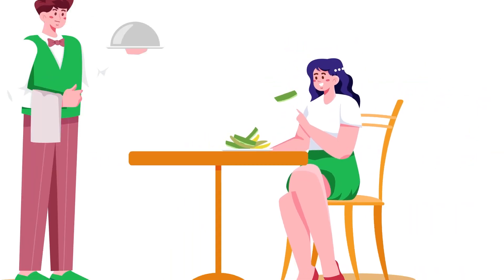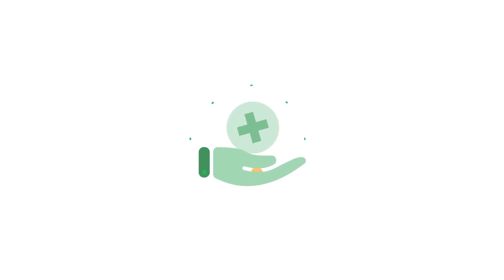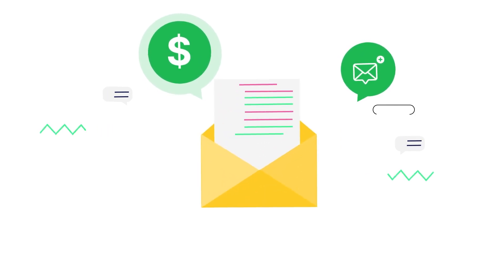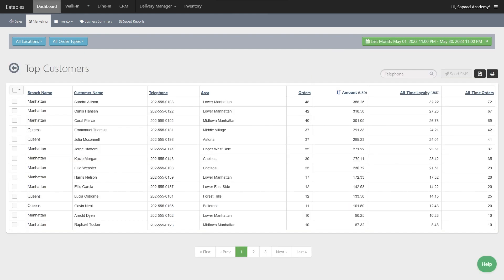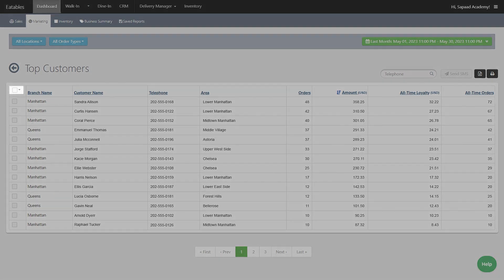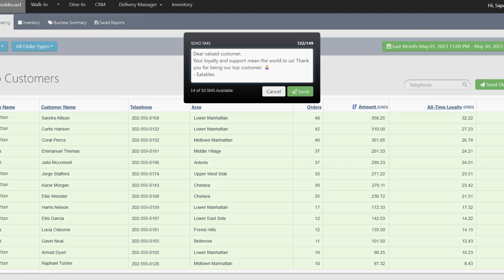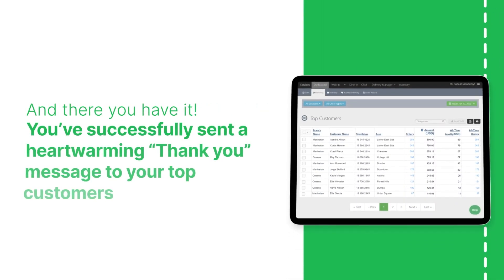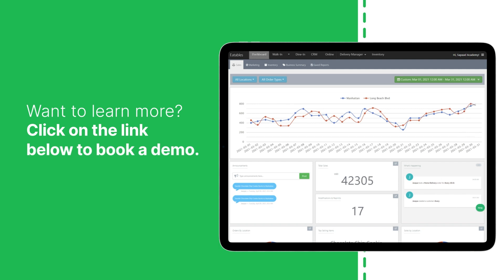Sending a Thank You Message to Your Top Customers | SM002 | Sapaad Academy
Tell customers you appreciate them by sending a Thank You message using Sapaad’s in-built SMS feature.